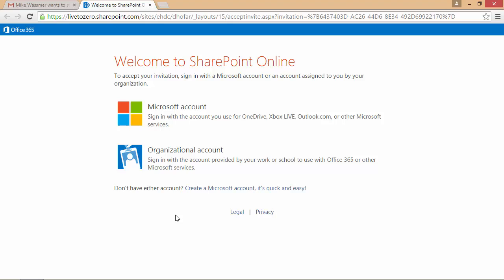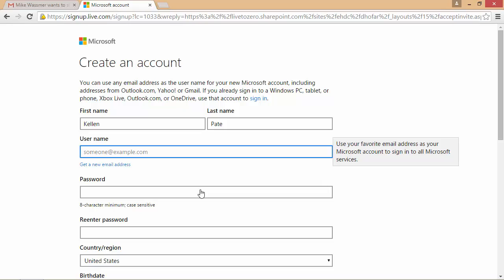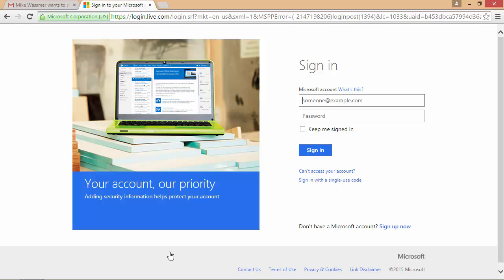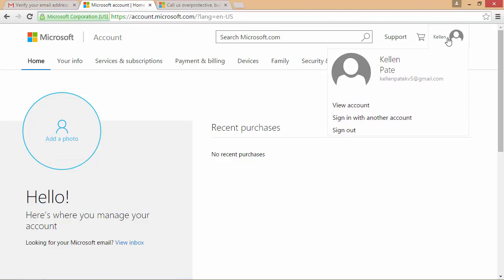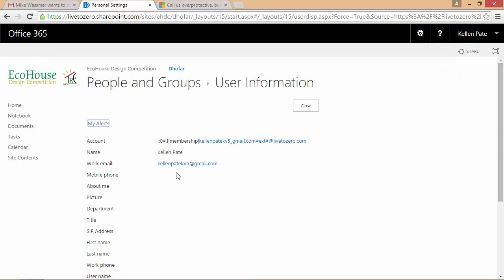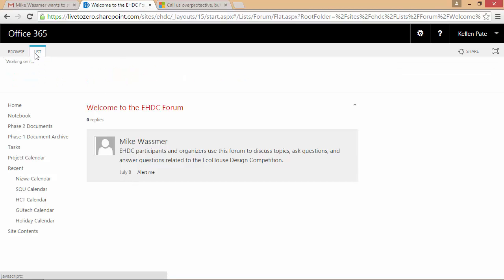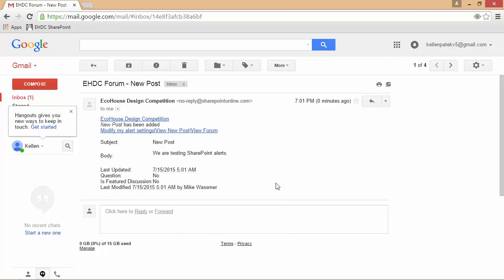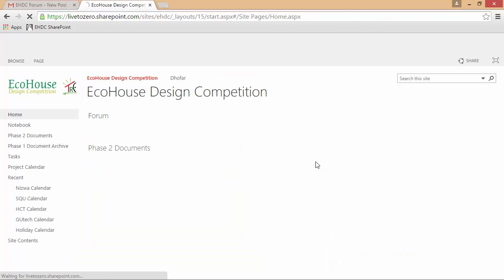How to Accept Site Sharing Invitations and Set Email Alerts in SharePoint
The EcoHouse Design Competition project uses SharePoint for project collaboration and communication. This video demonstrates to the participants how to accept a site sharing invitation and set email alerts.